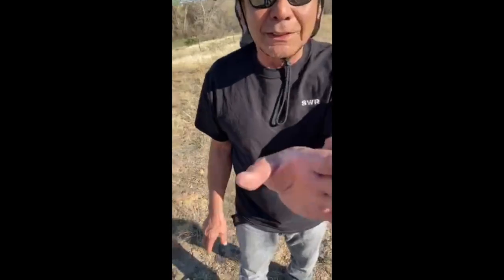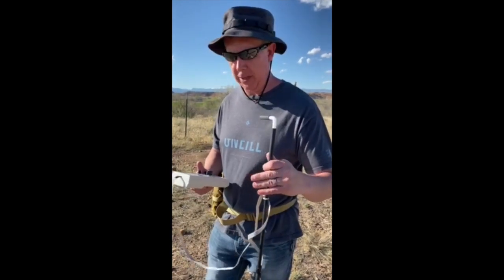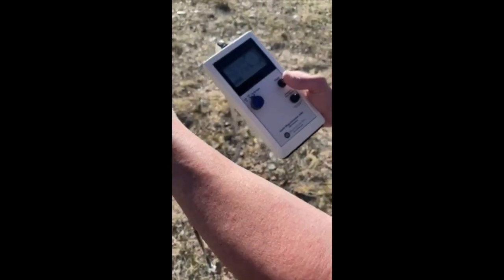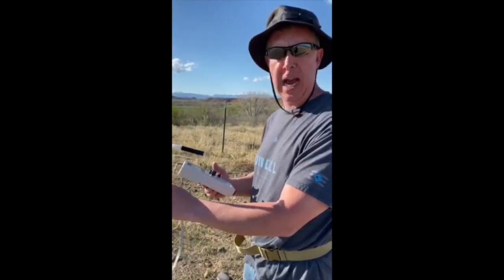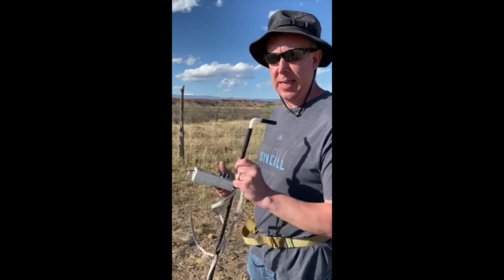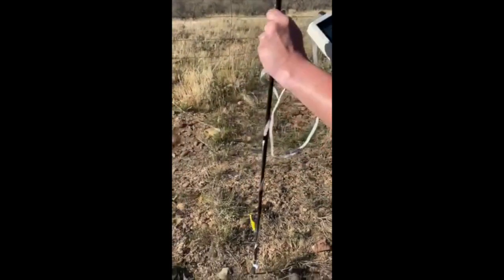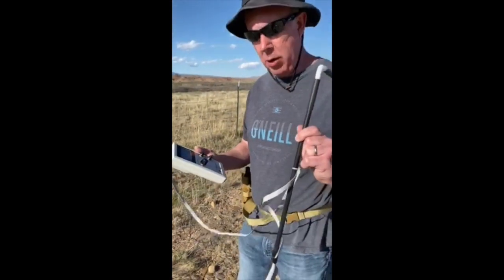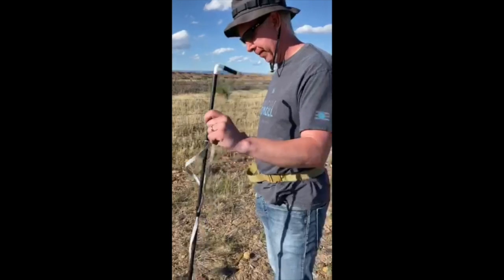James Keenan doing scientific research at Space Wolf Research (SWR)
James Keenan doing scientific research at SpaceWolfResearch